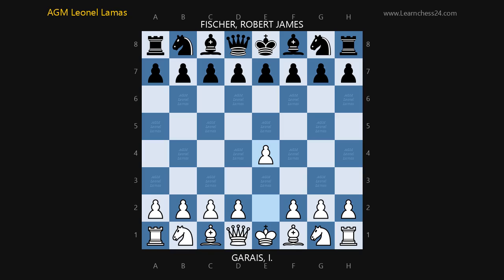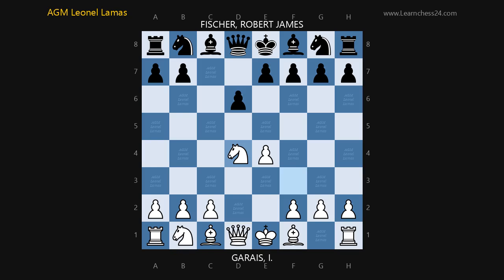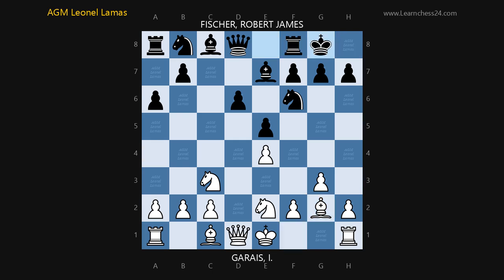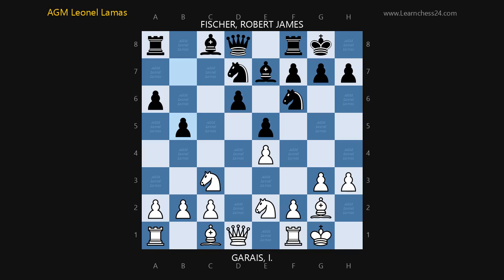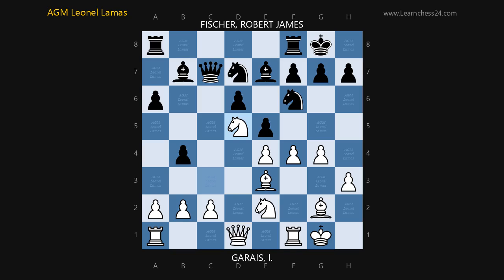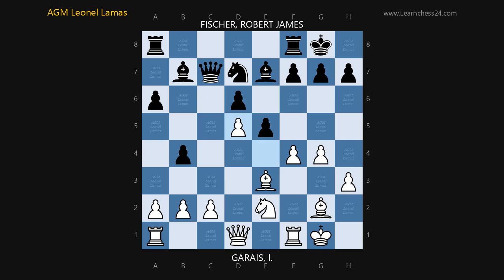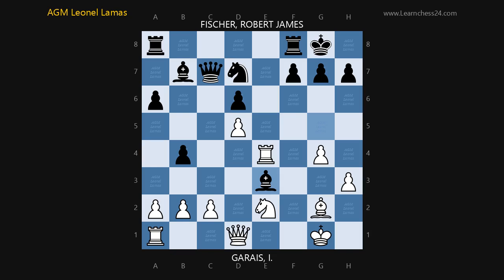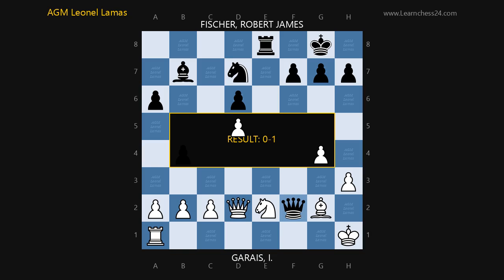B91 Sicilian, Najdorf, Zagreb Fianchetto Garais, I vs Fischer, Robert James EN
Learn chess step by step and enjoy every game. Explore books, analysis, and strategies with Google Chess Explorer
Best-Selling Book of the Channel
Decision-Making and Piece Exchanges in Chess